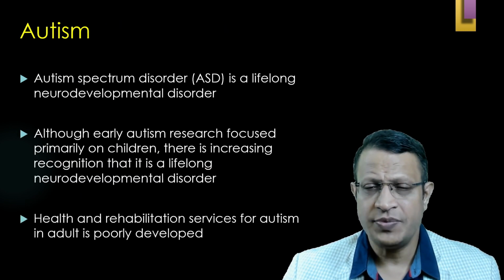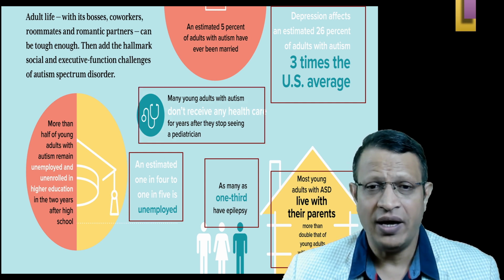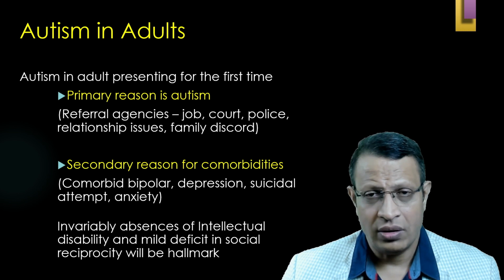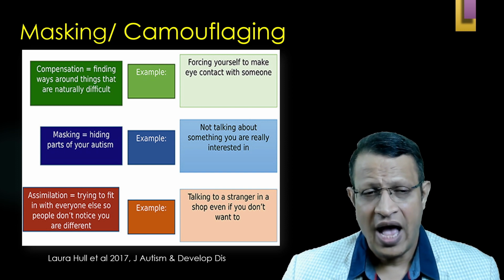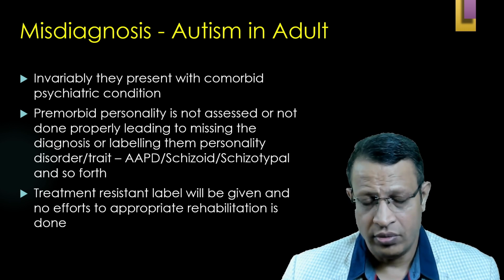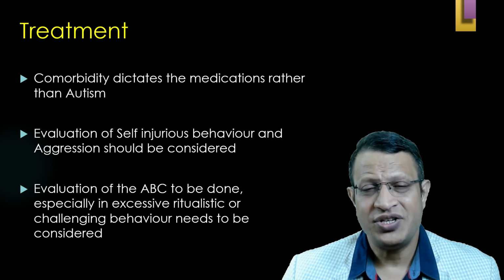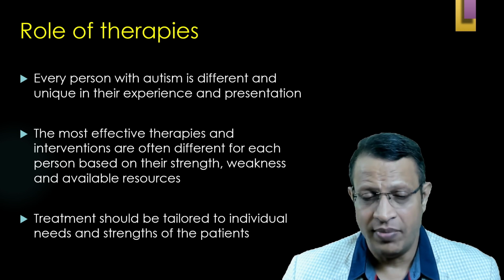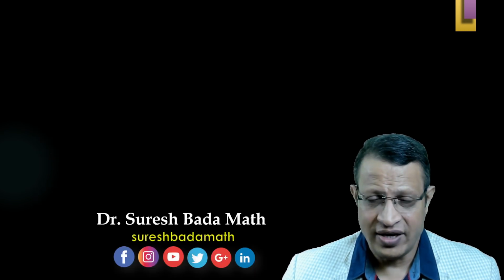Autism in Adults [Autism Spectrum Disorder in Adults]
Autism is a neuro-developmental condition that affects how the brain processes information. Autistic people have a wide range of strengths, weaknesses, skills and challenges.

Common characteristics include:

difficulties interpreting social rules and body language, which can lead to confusion or misunderstandings
difficulty in forming and maintaining friendships
a tendency to take things literally, which can lead to communication difficulties.
Although autism cannot be cured, appropriate intervention and support can help people to develop skills and coping strategies. Social skills support can assist autistic people in understanding how to read the different expectations of social situations.

Counselling or psychological therapy can help autistic people to understand and regulate their emotions.

Diagnosis of autism in adults

It is not unusual for autistic people to have reached adulthood without a diagnosis. Sometimes people will read some information or see something about autism that makes them think ‘That sounds like me.’ They may then choose to talk to a health professional for a diagnosis, or they may not.

An autistic person may find it hard to understand the emotions of other people. Emotions are interpreted by subtle messages sent by facial expression, eye contact and body language. These are often missed or misinterpreted by an autistic person. Because of this, autistic people might be mistakenly perceived as being rude or unfeeling. Autistic people may find it difficult to understand how others perceive their behaviour.

Parents and doctors sometimes miss the symptoms of autism in children who are “high functioning” It’s also common for autism in children to be misdiagnosed as attention deficit hyperactivity disorder (ADHD) since ADHD can also cause difficulty with communication skills and repetitive behavior

Autism symptoms in adults tend to be most prominent in communication skills, interests, emotional and behavioral patterns, and sensitivity to stimuli, such as noise and touch.

Some autism research suggests that most people diagnosed with ASD as adults, do not have the more severe forms. Mild autism has also been referred to as asperger’s syndrome and high functioning autism.

Mild autism would normally be referred to as autism spectrum disorder (ASD), rather than a stand-alone diagnosis. This is because the current criteria, according to the diagnostic and statistical manual (DSM-5), autism spectrum disorders are a spectrum of symptoms, severity and frequency. Mild autism would fall into that category.

Many adults diagnosed with ASD fall under the criteria for so-called mild autism. They may struggle with social interaction more than the general population. A diagnosis of autism spectrum disorder could grant them access to support services including occupational therapy, physical therapy and other services with a healthcare professional.